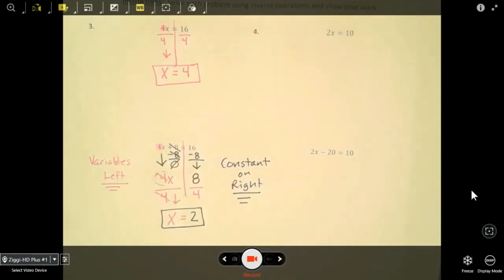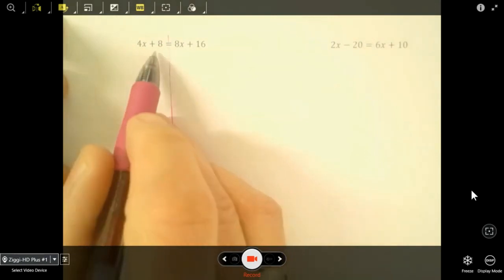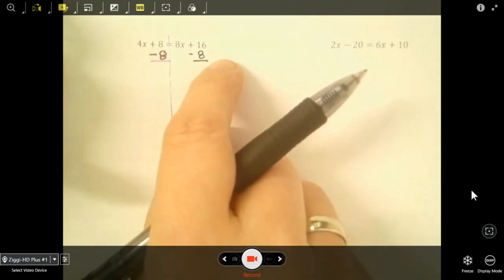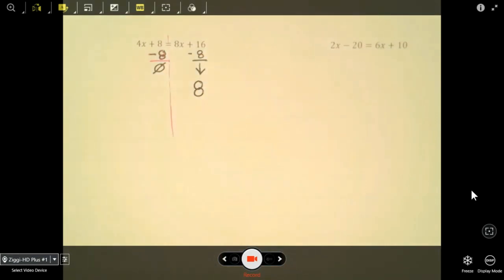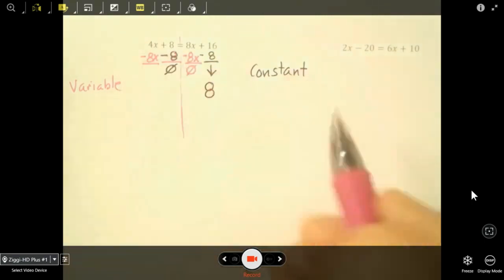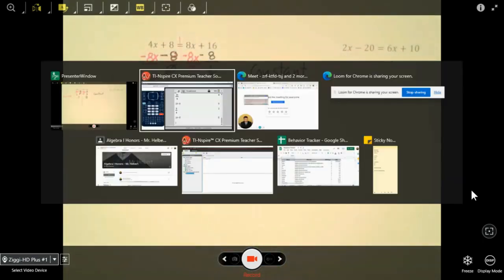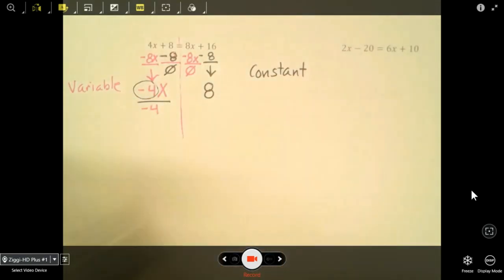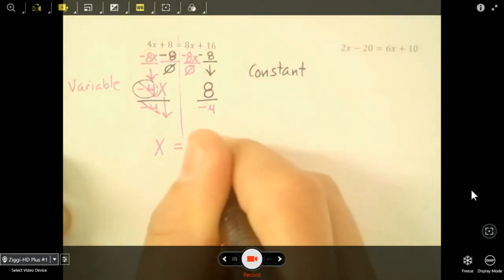8th Linear Equation